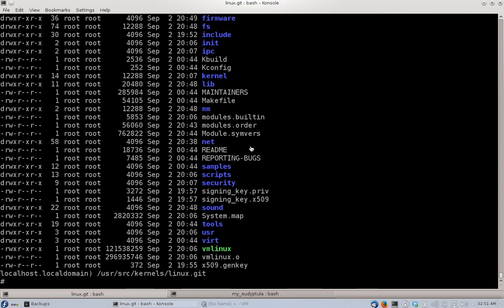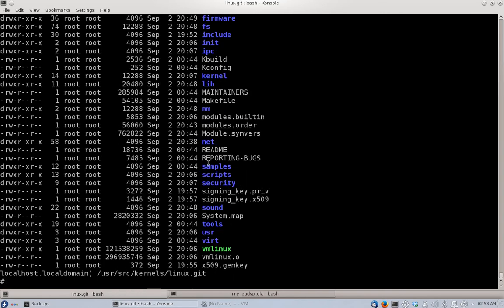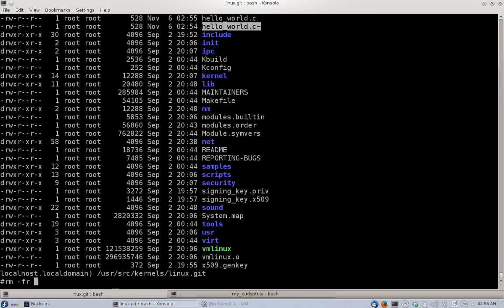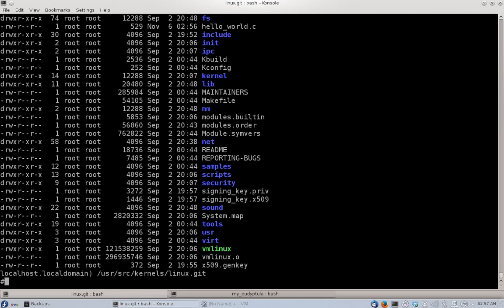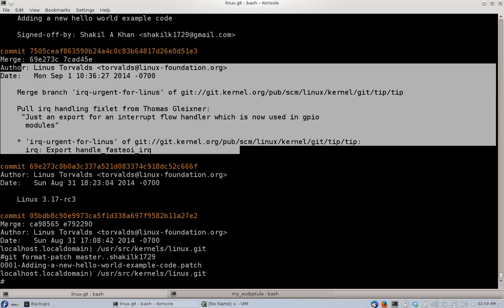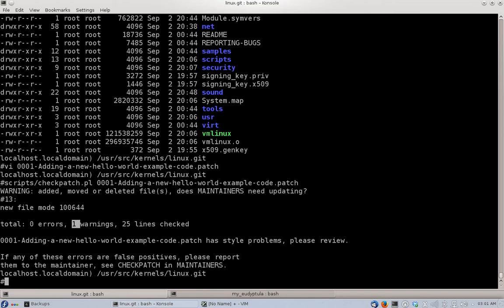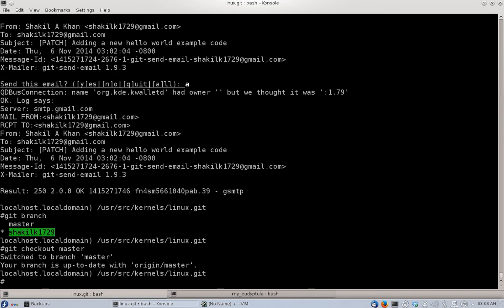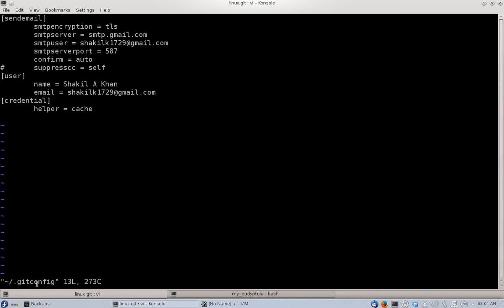How to Patch Linux Kernel